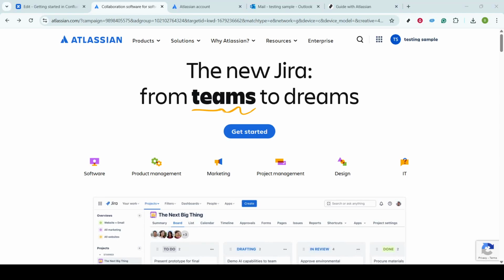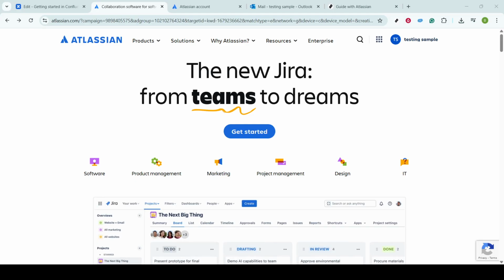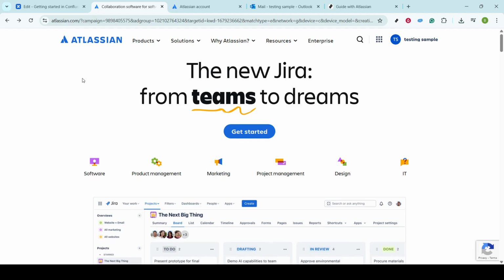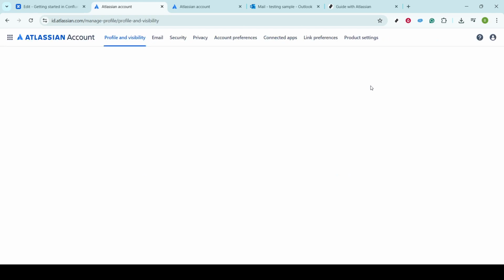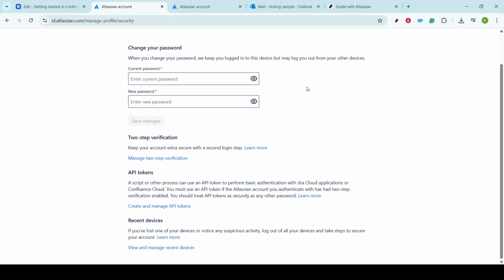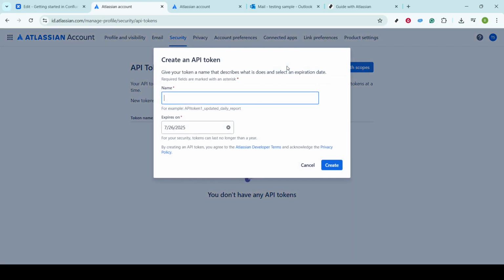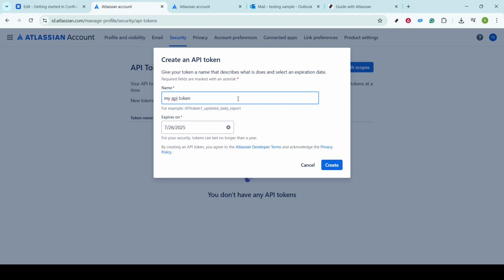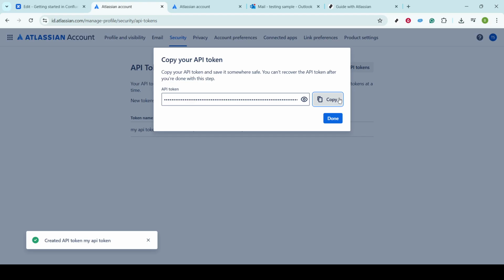How to Get Confluence API Token [2026 Full Guide]